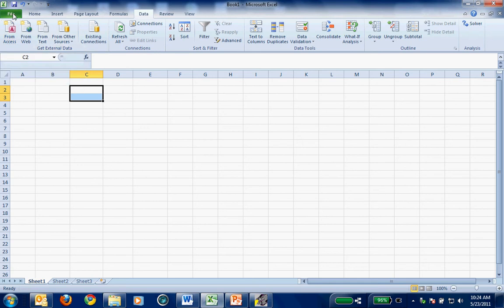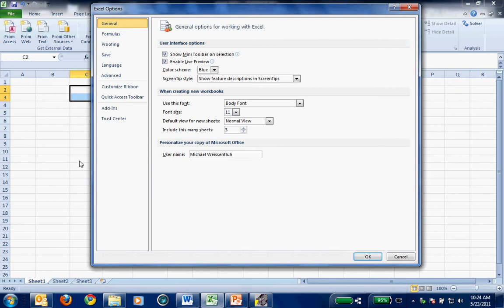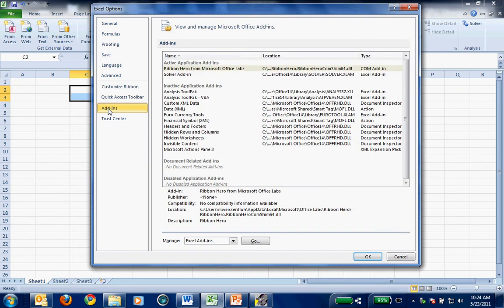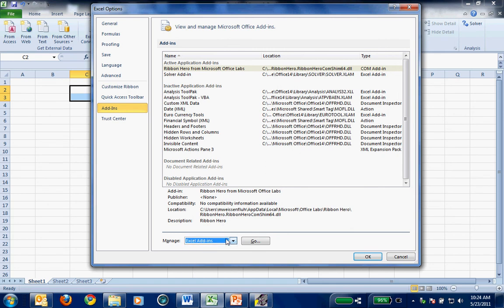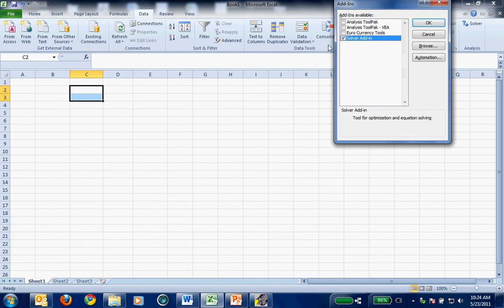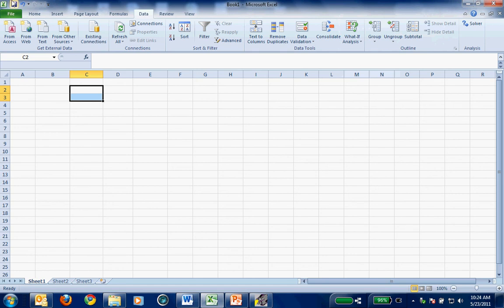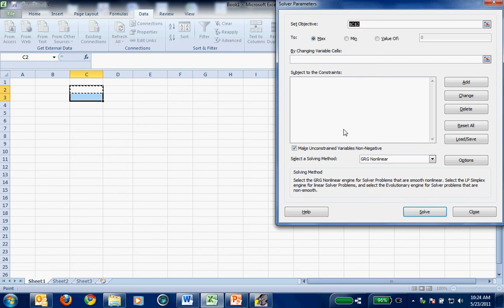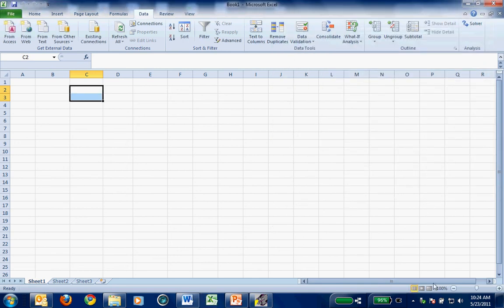Excel - Solver Add In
Be the first on your block to use the Solver Add-In.